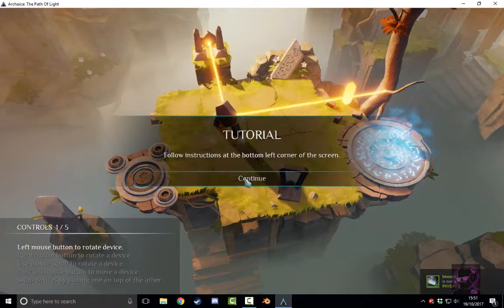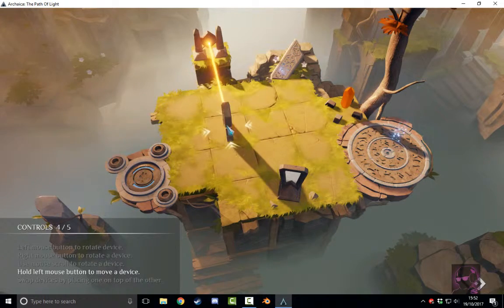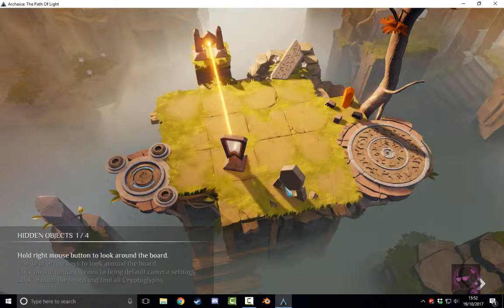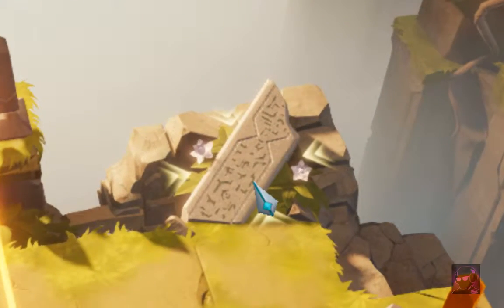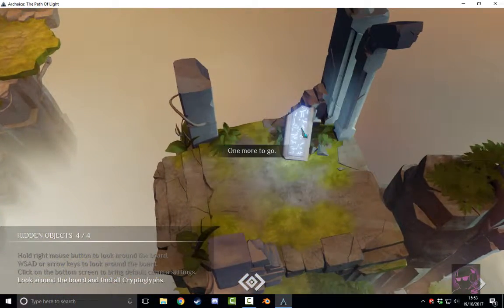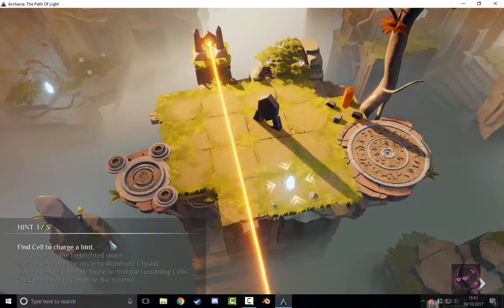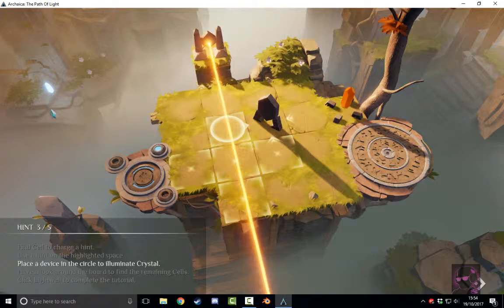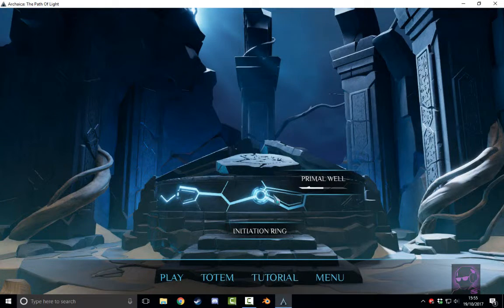Archaica - Path of Light Tutorial(Commentary)